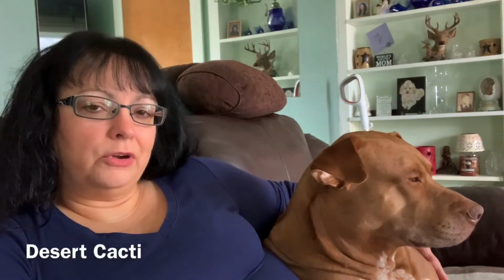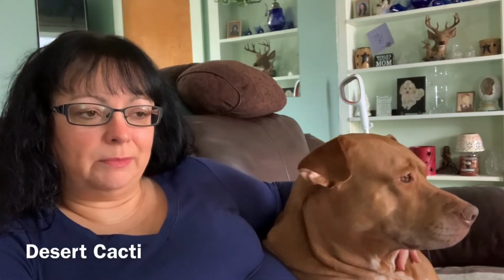🏷Houseplant YouTuber Tag || Created By Good Life Green Tropics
I have been tagged by my Planty friend, Christin, over at The Garden Hoe to participate in the Houseplant YouTuber Tag created by my other planty friend, Julia over at Good Life Green Tropics.  If you would like to participate, the 10 questions are listed below 👇🏻

1. What is your favorite Genus?

2. What is your least favorite Genus?

3. What is a Genus that intimidates you?

4. If you were a houseplant, what would you be?

5. Was there ever a houseplant you ended up disliking after purchasing it?

6. What is your favorite method of propagation?

7. What are your favorite plant thing you like to do?

8. Have you ever gone overboard with purchasing houseplants?

9. Have you ever been swayed by social media popularity pressures?

10. What is a plant you own that you feel should get more spotlight on social media?